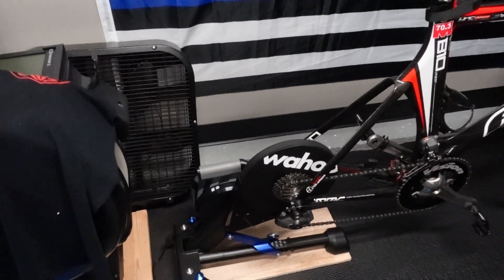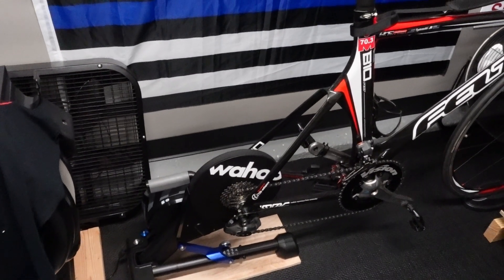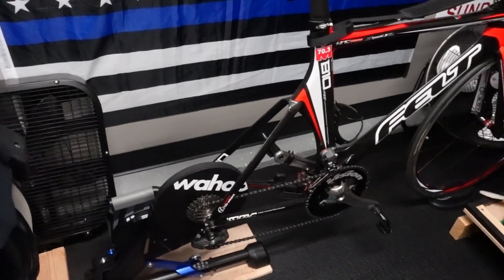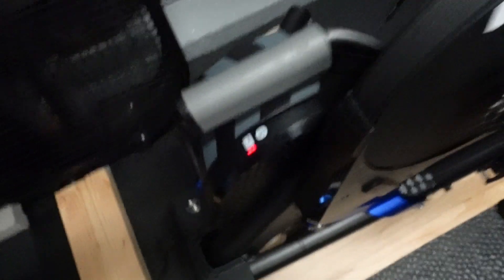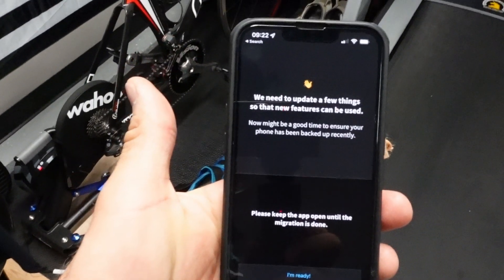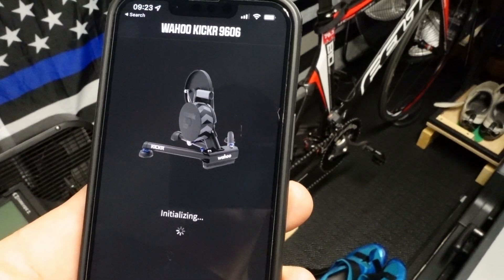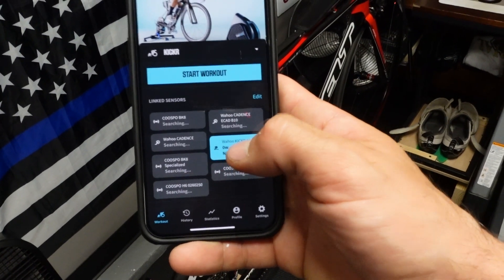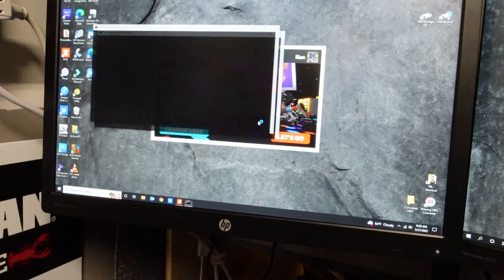Zwift and Wahoo Smart Trainer Setup | Tip and Tricks | Connection Issues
Today We dive into connecting a smart trainer using Bluetooth, Ant+ and making sure everything is up to date in the apps, hopefully this will alleviate some issues people are having with connections, dropped connections and low power data.